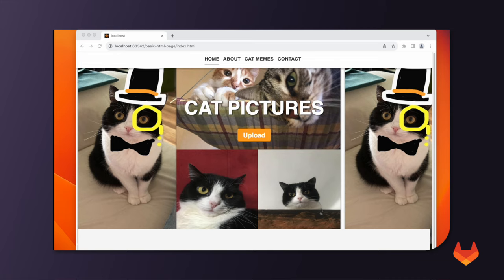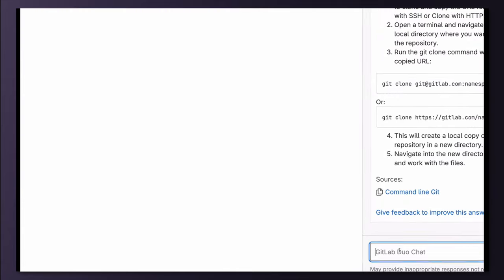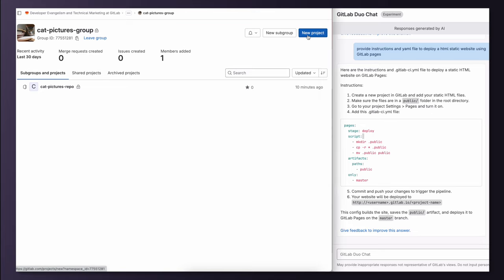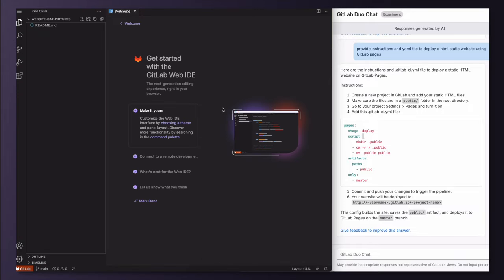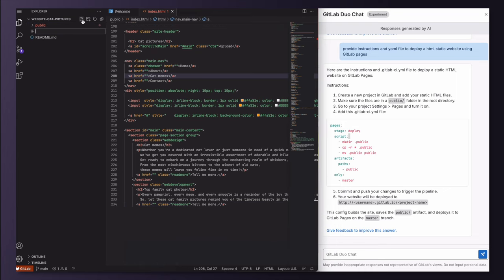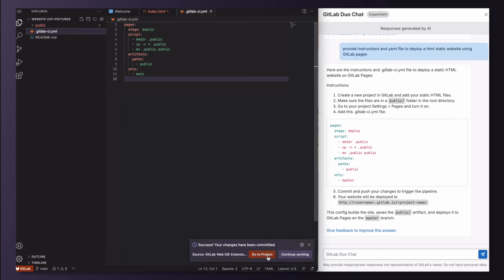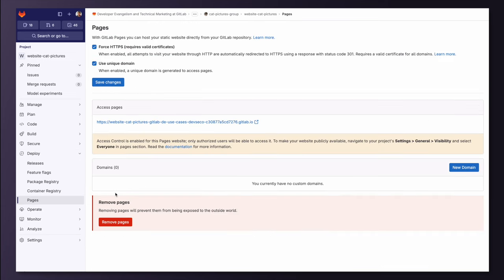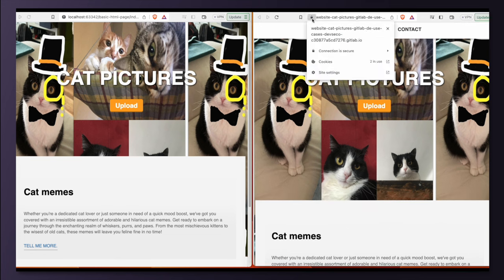How to publish a website with GitLab Pages assisted by Duo Chat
You can get AI-generated support from GitLab Duo Chat about:

How to use GitLab.
The contents of an issue or issue.
The contents of a code or CI/CD configuration file.
You can also use GitLab Duo Chat to create code and CI/CD files.

You can ask follow-up questions to learn more when you get an answer.

⭐ ⭐ New user? In case you need to verify your GitLab account to run pipelines, check this demo